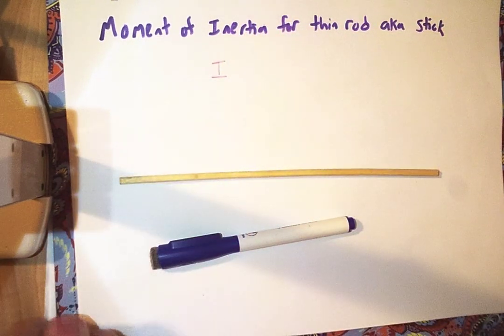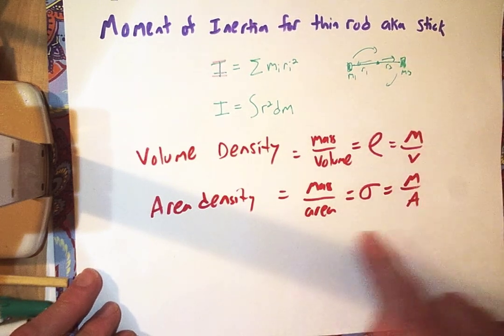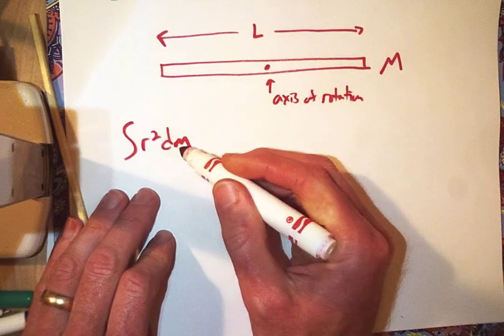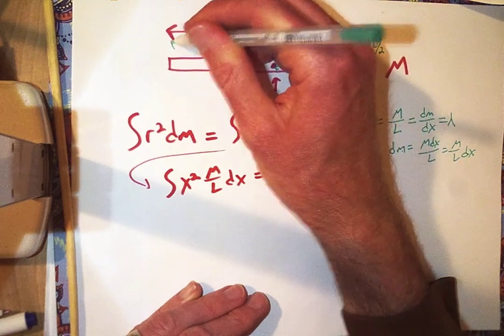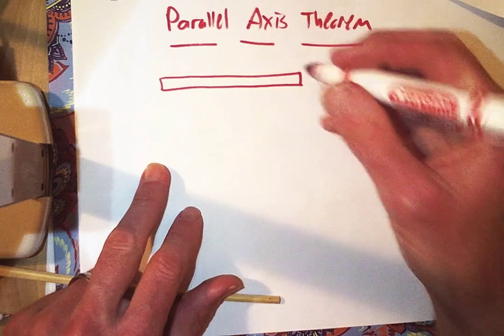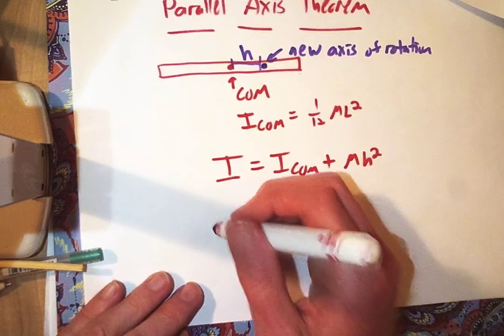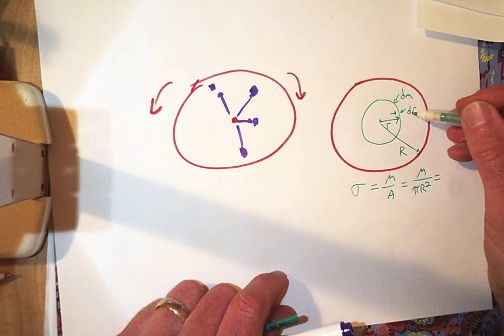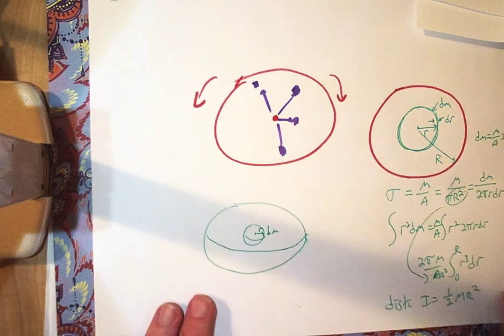Moment of Inertia Integral Examples